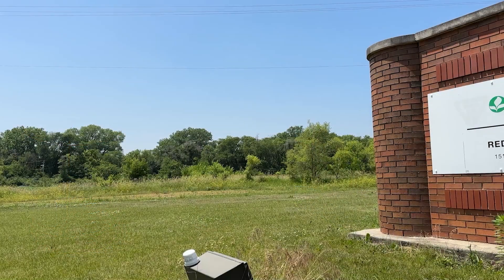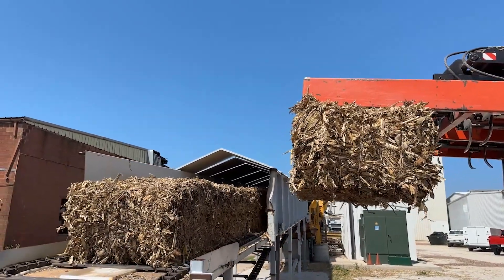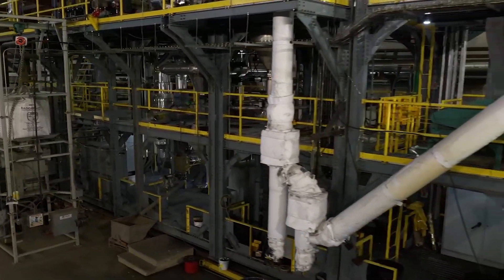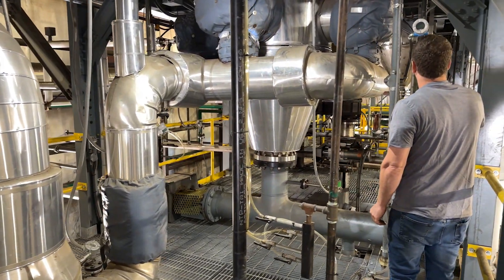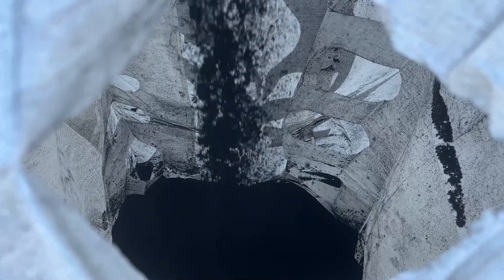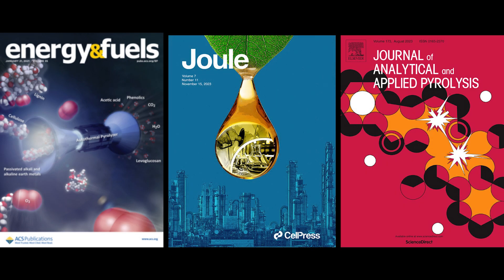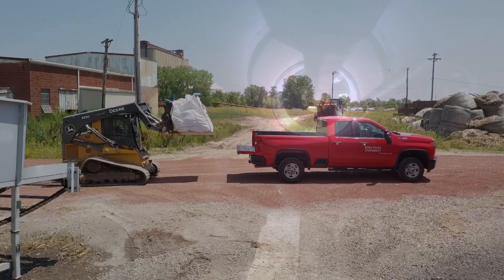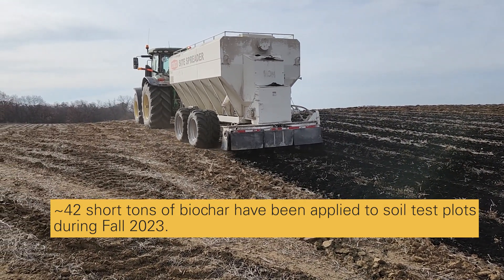Carbon Removal through Biochar Application to Farmland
The Bioeconomy Institute Carbon Removal Team at Iowa State University presents their XPRIZE Milestone award winning biochar plant in Redfield, Iowa, in collaboration with Stine Seed, and Frontline Bioenergy.